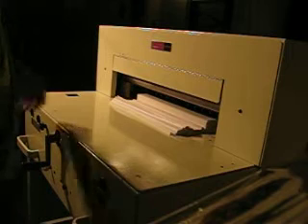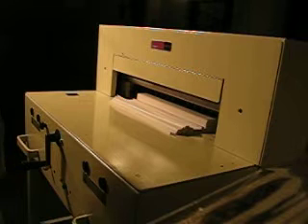Triumph 6550 25 5 inch auto cutter video